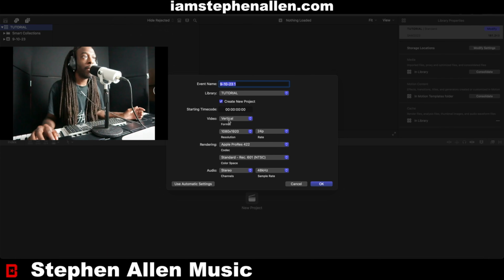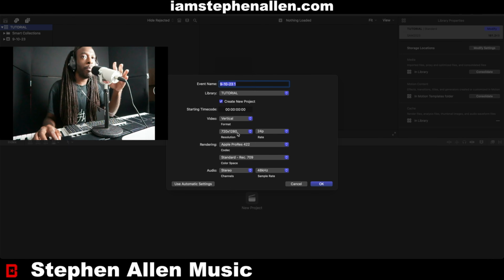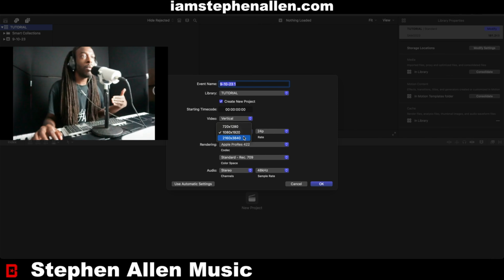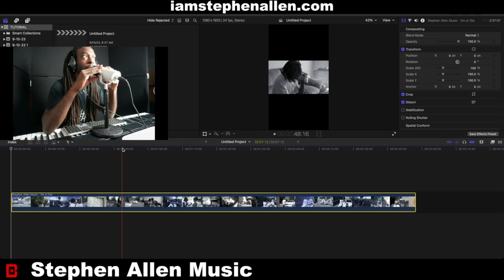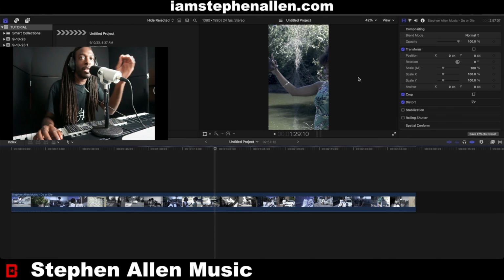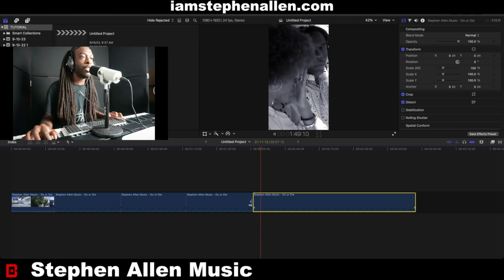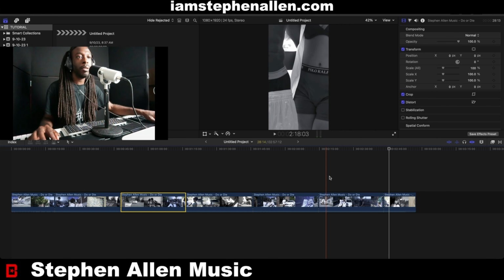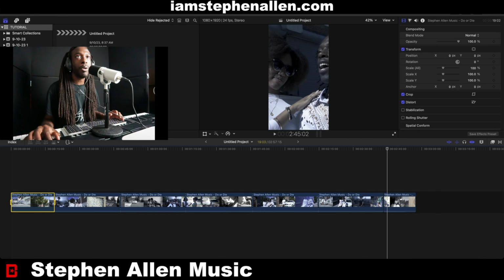How To Convert Horizontal Music Video Into Vertical In Final Cut Pro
00:00 How to setup Final Cut Pro project
02:05 How to fit video vertical in Final Cut Pro
03:57 How to use the blade tool in Final Cut Pro
07:24 How to use the Range tool in Final Cut Pro